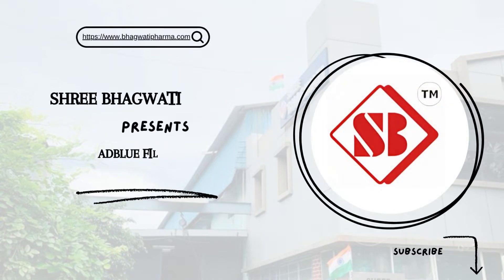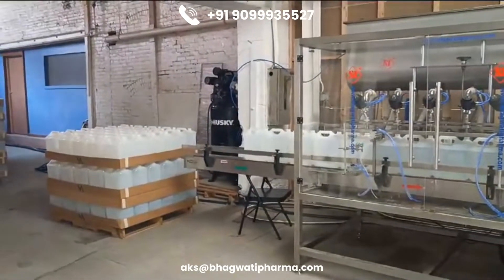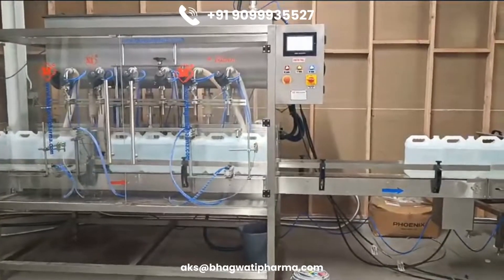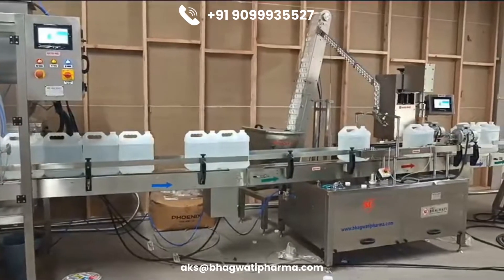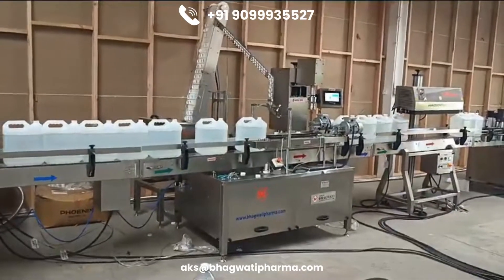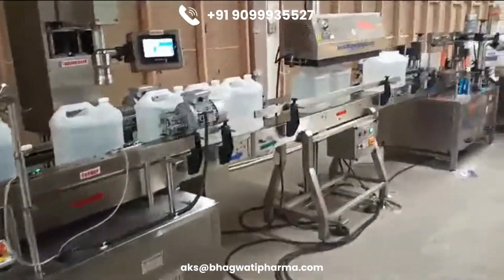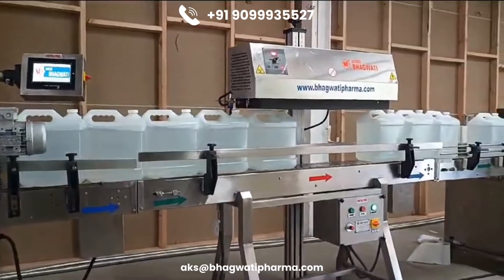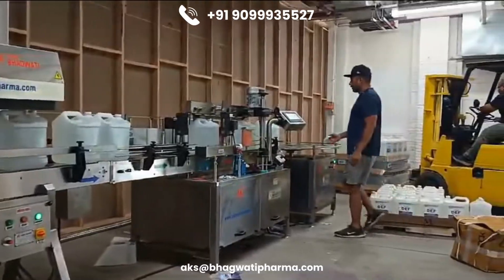2.5 gallons filling line for America , USA filler capper , induction, labeller and collection unit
An AdBlue filling machine is a specialized device designed for accurately dispensing AdBlue, a urea-based solution used in vehicles with Selective Catalytic Reduction (SCR) systems to reduce nitrogen oxide emissions. These machines are crucial in various sectors, including automotive, transportation, and industrial applications, where SCR technology is employed to meet stringent environmental regulations.

The AdBlue filling machine typically consists of several key components to ensure efficient and precise filling:

1. Dispensing Nozzle: Equipped with a precise flow meter and shut-off valve to control the amount of AdBlue dispensed into the vehicle's AdBlue tank. This nozzle prevents spillage and ensures accurate filling.

2. Pump System: Provides the necessary pressure to deliver AdBlue from the storage tank to the dispensing nozzle. The pump system maintains consistent flow rates for reliable filling operations.

3. Storage Tank: Holds a large quantity of AdBlue, ensuring continuous availability for filling vehicles or machinery. The tank is often equipped with level sensors to monitor AdBlue levels and trigger refills as needed.

4. Control Panel: Includes user-friendly interfaces such as touchscreens or push-button controls for operators to initiate filling, monitor flow rates, and adjust settings as required.

5. Safety Features: May include spill containment systems, overfill protection sensors, and emergency shut-off mechanisms to prevent accidents and ensure compliance with safety standards.

6. Compatibility: Designed to accommodate various vehicle types and sizes, from passenger cars to heavy-duty trucks and equipment, with different AdBlue tank capacities.

7. Maintenance and Monitoring: Some advanced machines incorporate diagnostic tools and remote monitoring capabilities to track usage, detect faults, and schedule maintenance, optimizing machine uptime and reliability.

AdBlue filling machines play a critical role in maintaining the efficiency and compliance of SCR-equipped vehicles and machinery. By accurately delivering AdBlue to the SCR system, these machines contribute to reducing harmful nitrogen oxide emissions, improving air quality, and meeting regulatory requirements across industries.